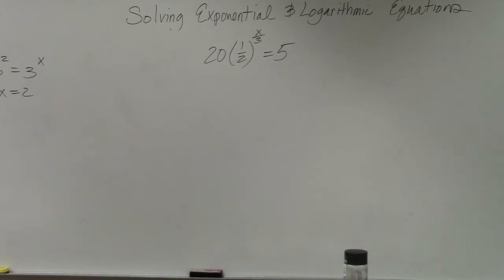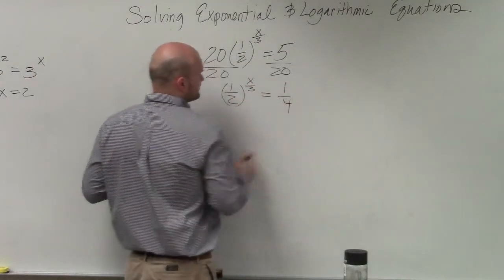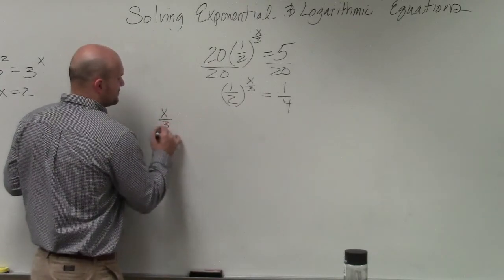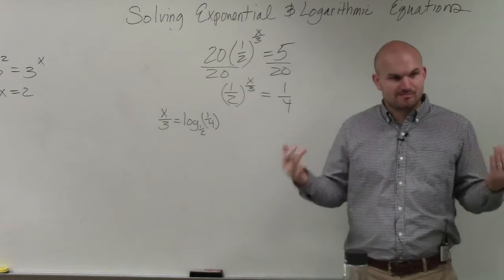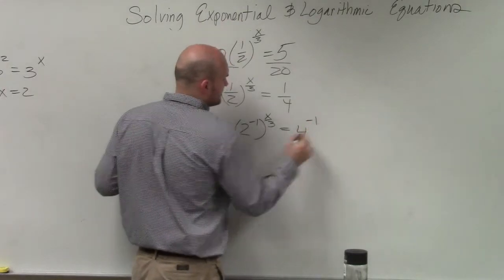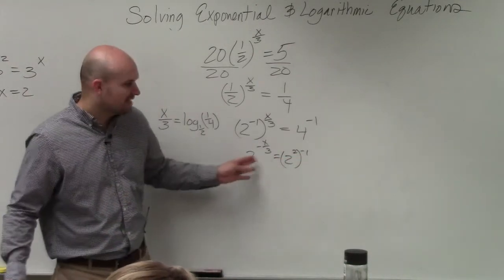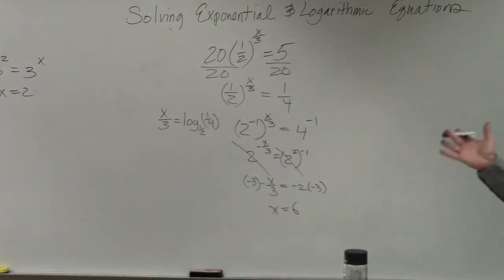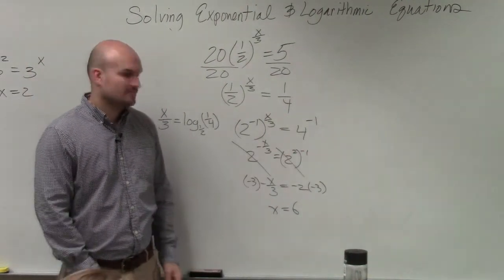Solving an exponential equation using the one to one property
👉 Learn how to solve exponential equations. An exponential equation is an equation in which a variable occurs as an exponent. To solve an exponential equation, we isolate the exponential part of the equation. Then we take the log of both sides. Note that the base of the log should correspond to the base of the exponential part of the equation, so that the log cancels out the exponential function, leaving out only the exponent.